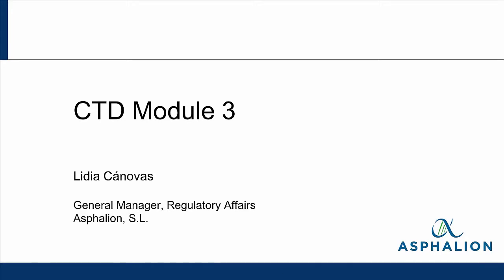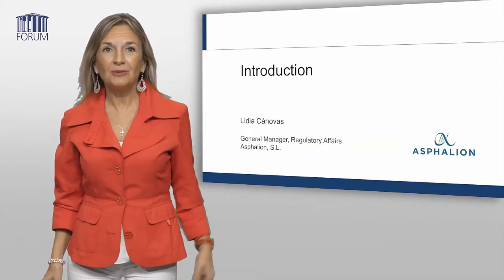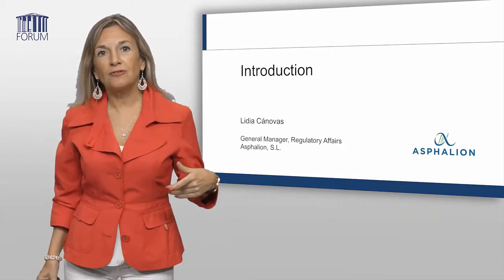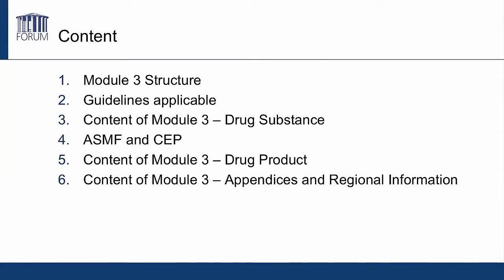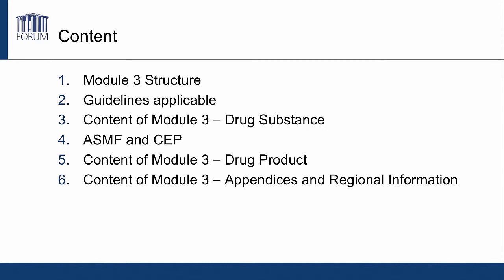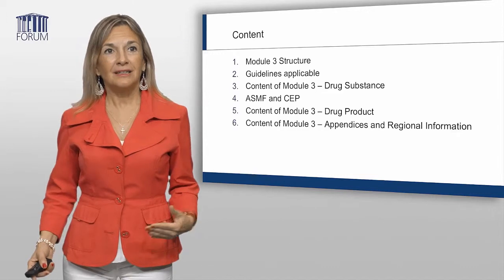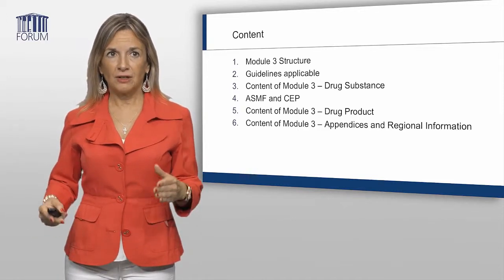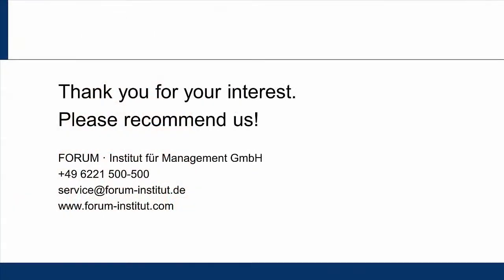e-Learning: CTD Module 3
Trailer to the e-Learning programme: 'CTD Module 3' with the expert Lidia Cánovas

Module 3 is an essential part of the CTD. It presents data on the quality of the drug substance and drug product. But what data is required? How should Module 3 be structured? These are the topics of our e-learning programme.
In this e-Learning you will:
- learn that Module 3 is divided into drug substance and drug product parts
- take a detailed look at the individual subchapters, their meaning and special requirements
- get to know what data is essential for the respective subchapters and why
- and learn the roles of the ASMF and CEP, and how to integrate them into Module 3.

For more information on our whole e-Learning programmes in English please